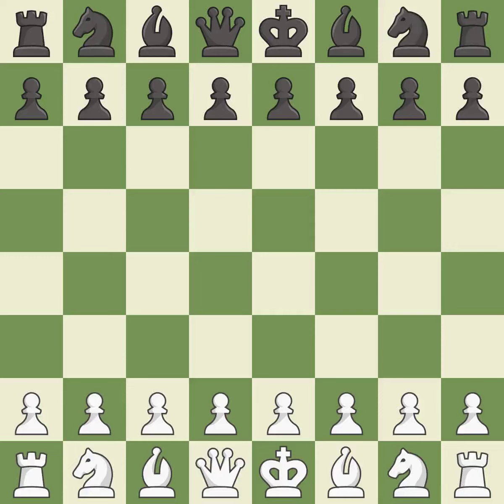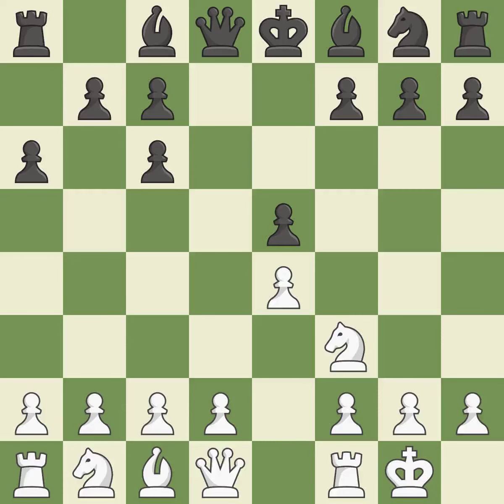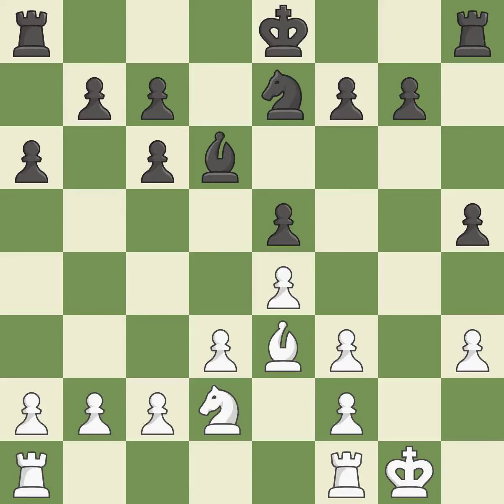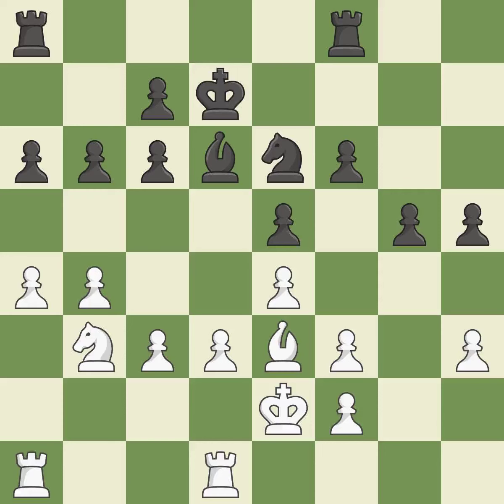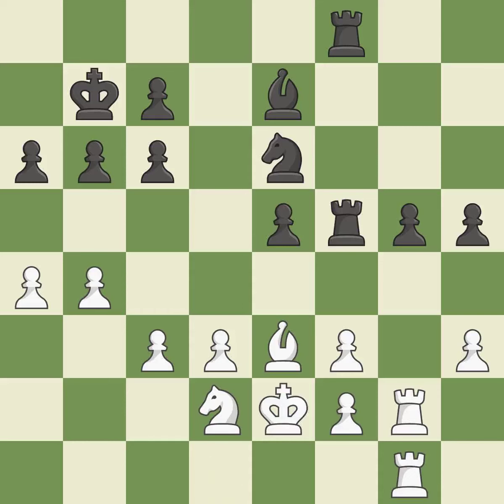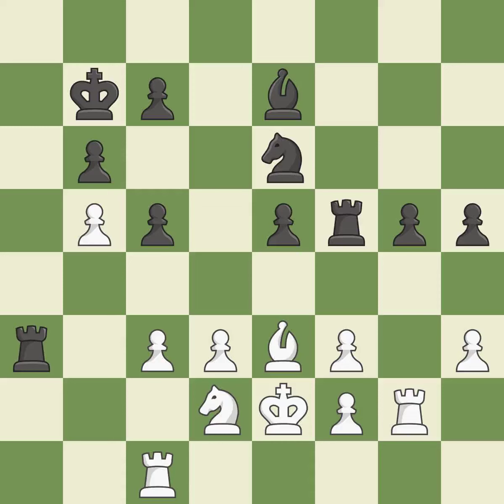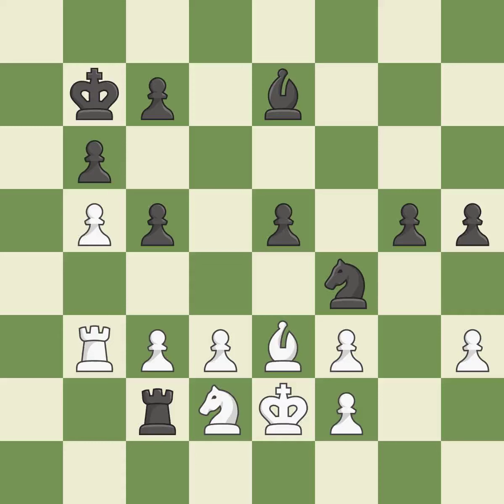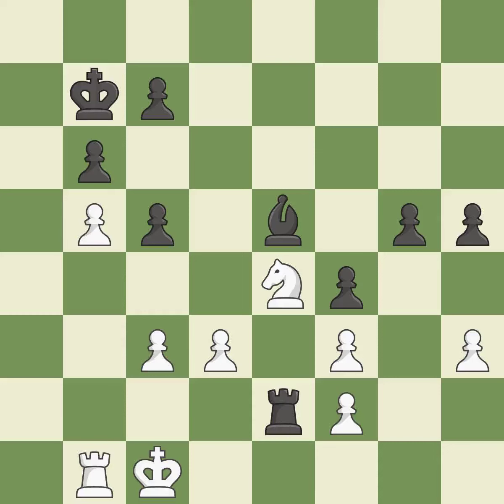White Smirnov,Ant,Black Xiong,JefferyRuy Lopez Opening: Morphy Defense, Exchange, Alapin Gambit,Eve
Ruy Lopez Opening: Morphy Defense, Exchange, Alapin Gambit,Event chess.com Junior Speed,Site chess.com INT,Date 2019,Round 1.2,White Smirnov,Ant,Black Xiong,Jeffery,Result 1/2-1/2,WhiteTitle GM,BlackTitle GM,WhiteElo 2567,BlackElo 2679,ECO C69,Opening Ruy Lopez,Variation exchange variation, Alapin gambit,WhiteFideId 3208923,BlackFideId 2047640,EventDate 2019